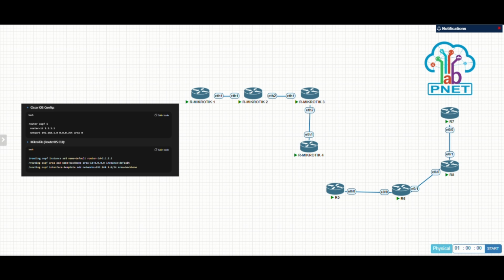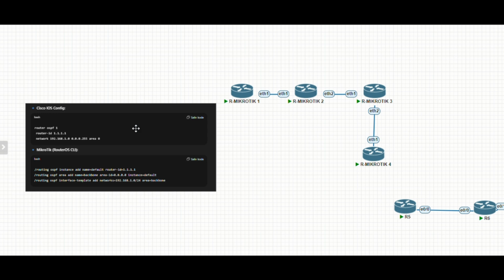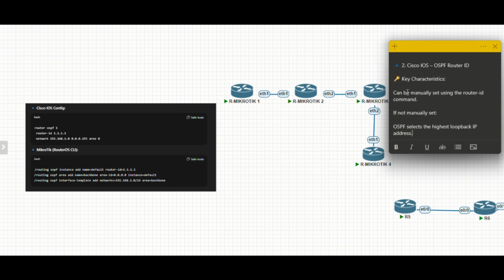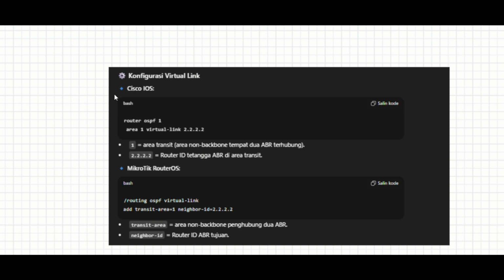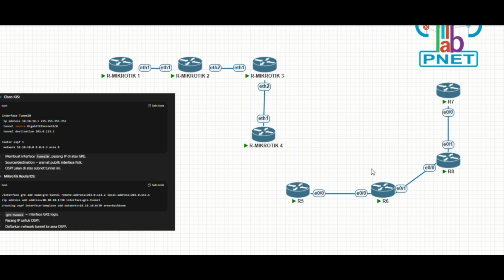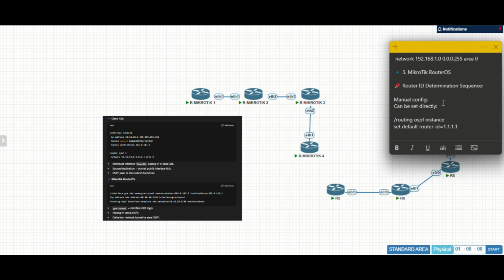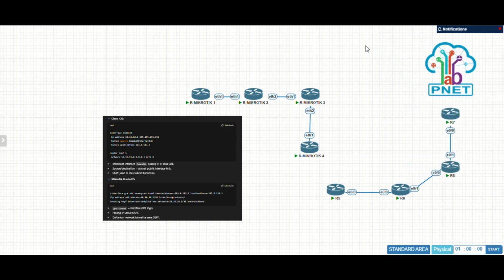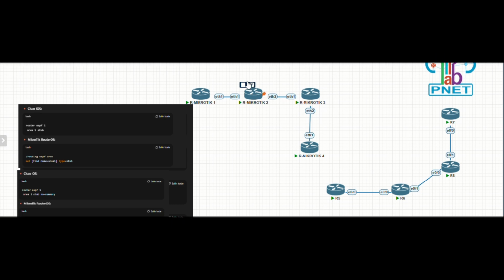OSPF in Mikrotik and Cisco